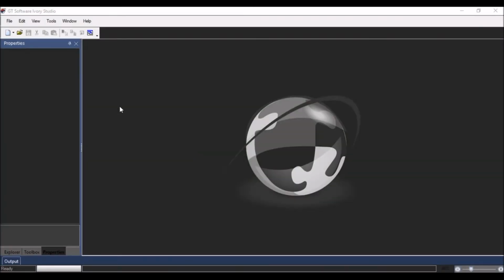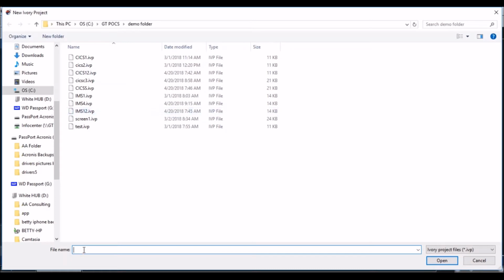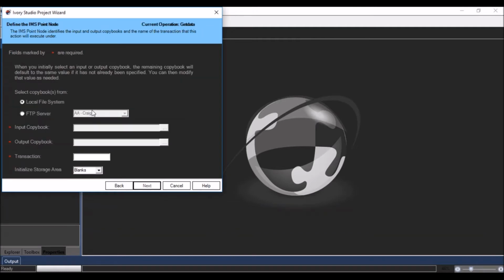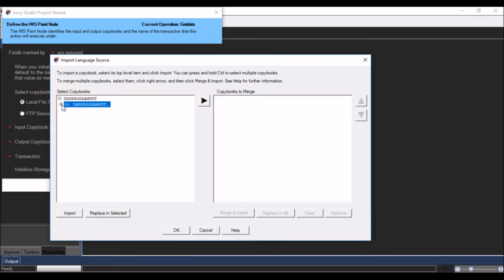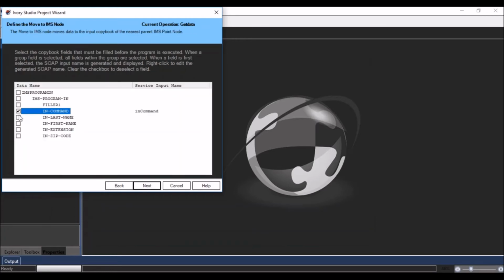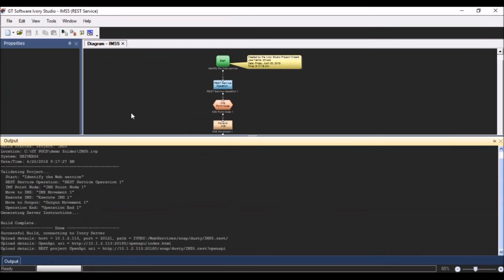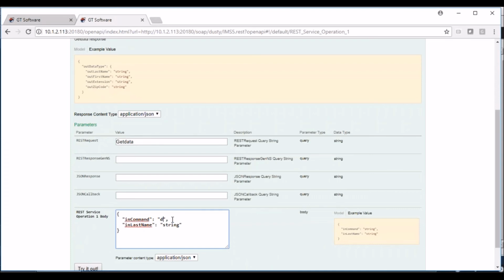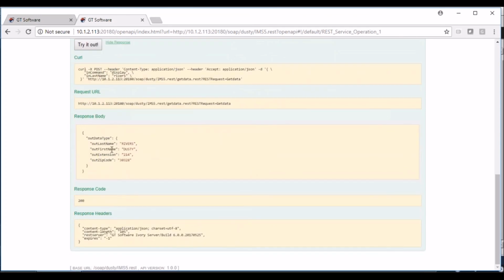GT Software- Ivory: Building an IMS API in Less Than a Minute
Watch as GT Software's Ivory creates a simple API based off of a mainframe IMS transaction, in under 60 seconds.